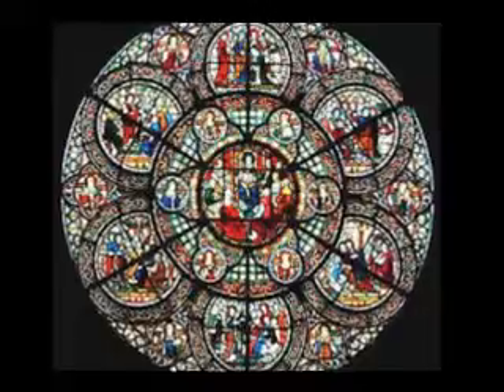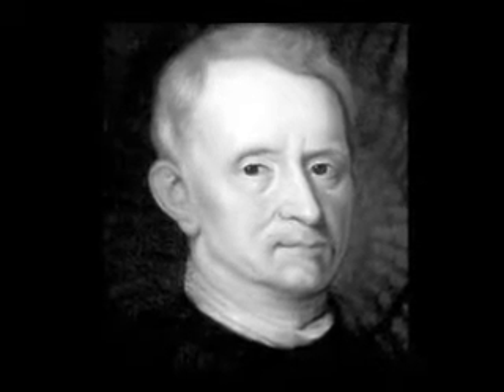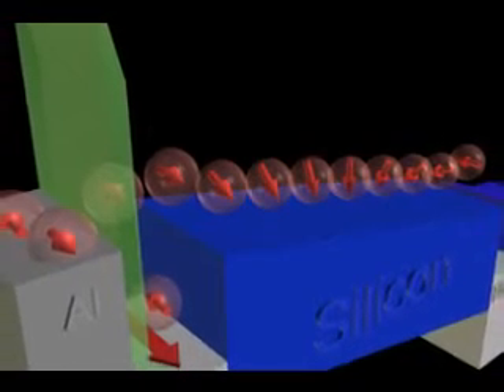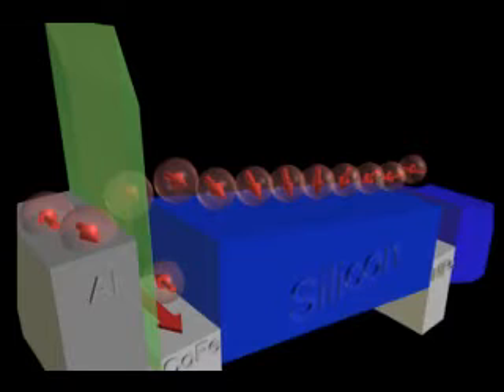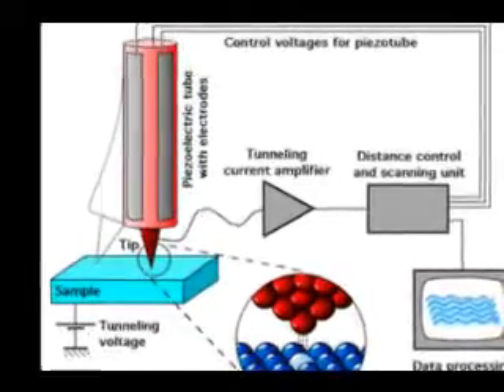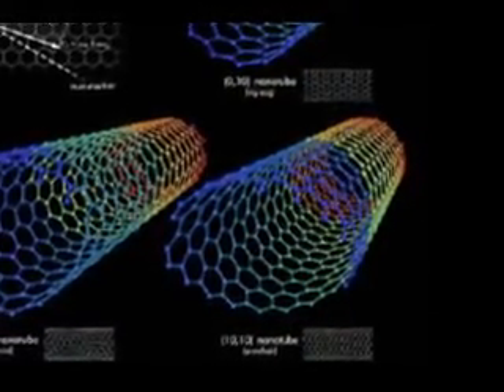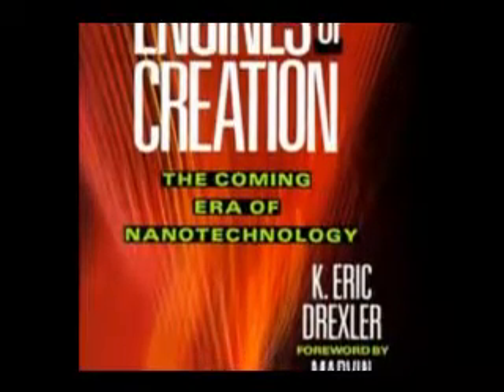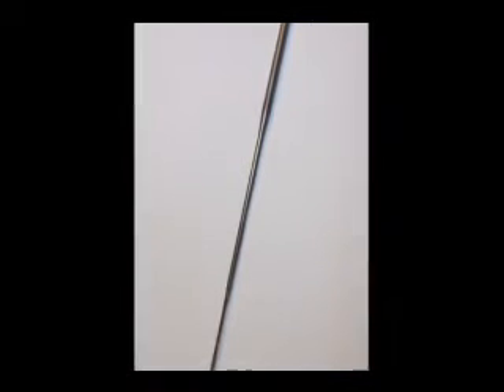History of Nanotechnology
This is the final submission of Sirish Kamarajugadda for the estudies program of NanoTechnology course 2008 at Duke University